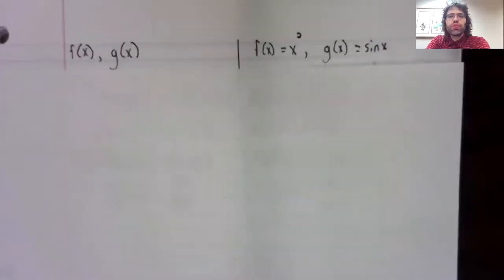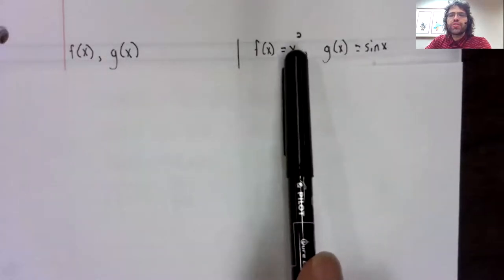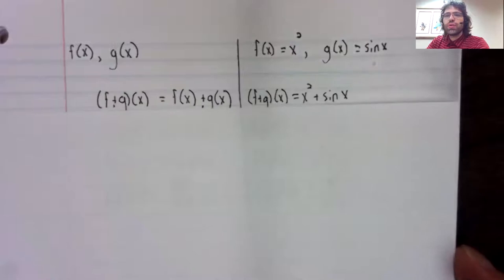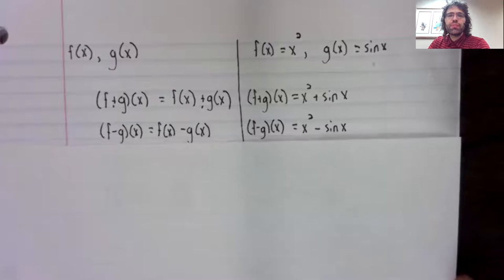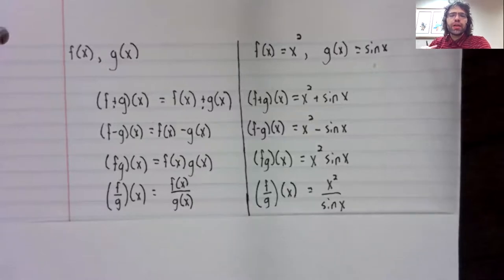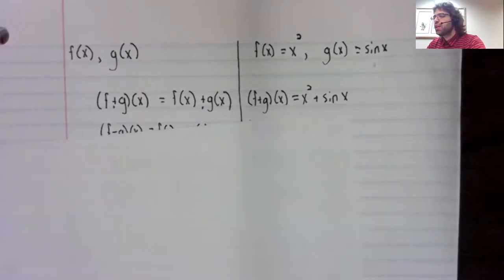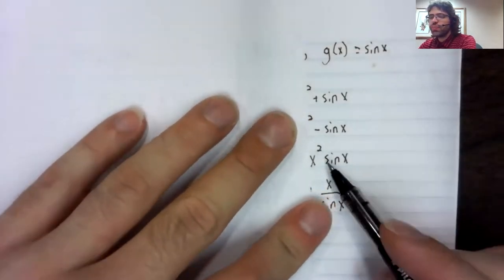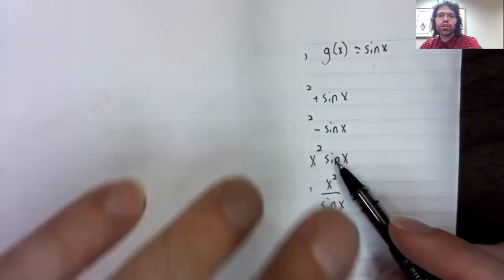C1, Section 1 2, Arithmetic